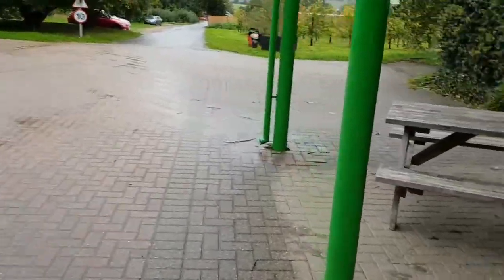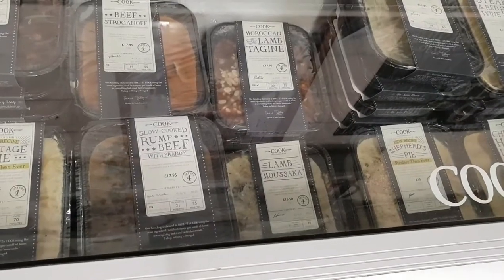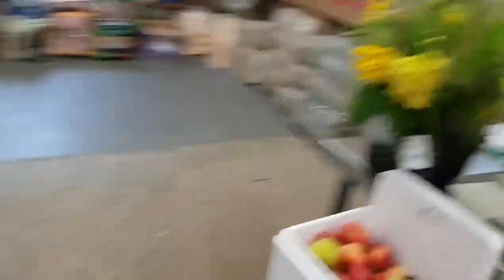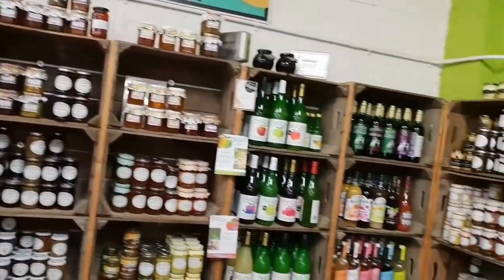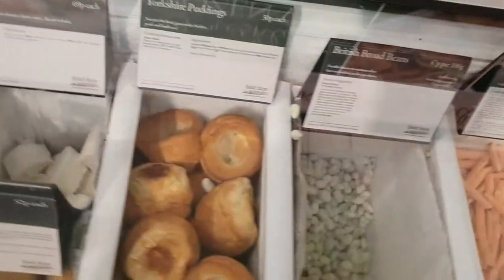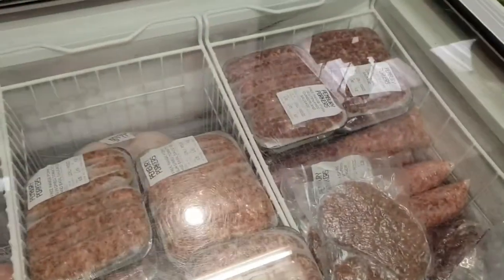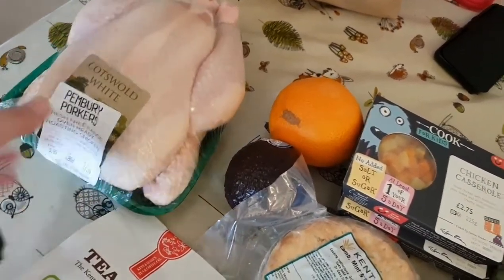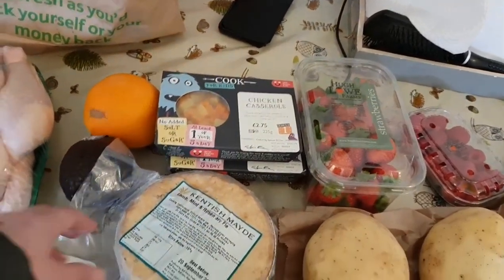Farmers Farm Shop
I have discovered this amazing farm shop just outside Maidstone, massive choice and lovely staff.  Food was sooo much better than Tesco x